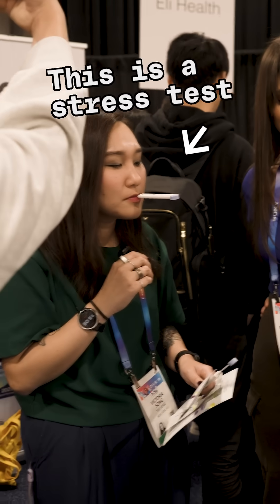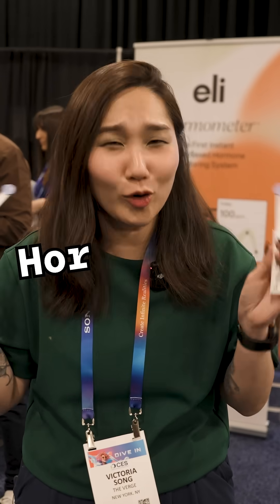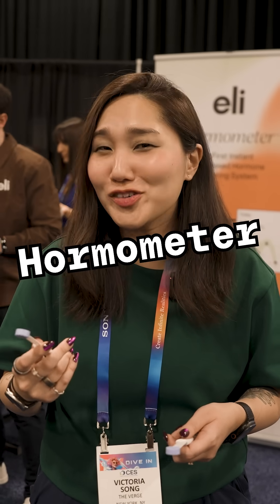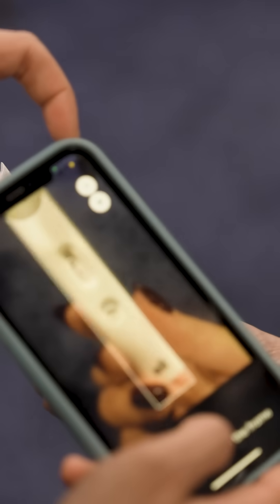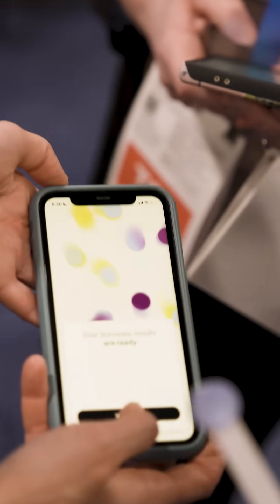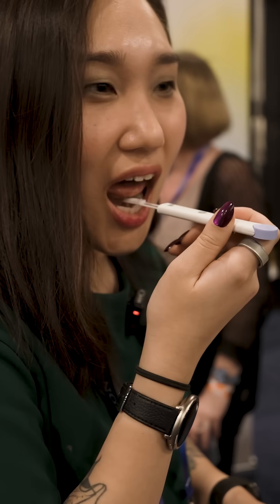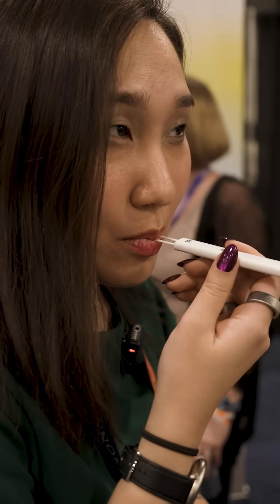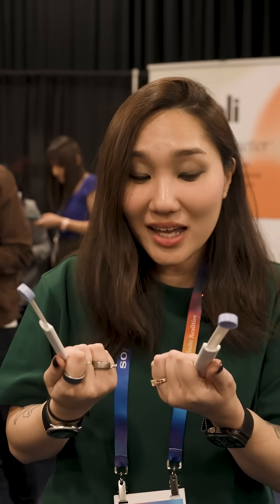Eli Health's Hormometer is a new way to test hormones with an at-home method.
Getting hormone tests could take days or weeks through the doctors office; we got in about 25 min. Eli Health's Hormometer is a new way to test with an at-home method. It's currently limited to test only cortisol and progesterone levels, but claimed 97 and 94 percent accuracy compared to FDA-approved lab tests. Right now, Hormometer is just FDA registered